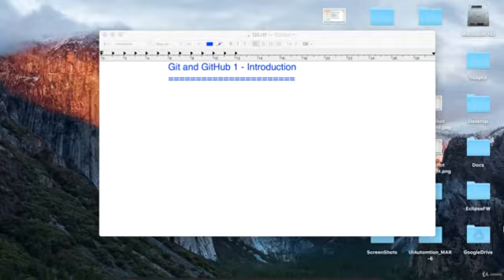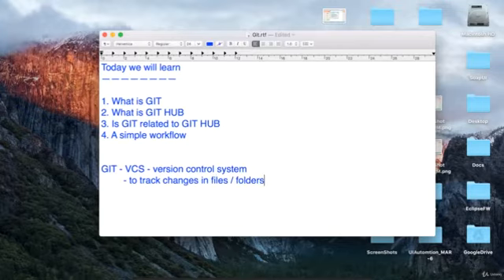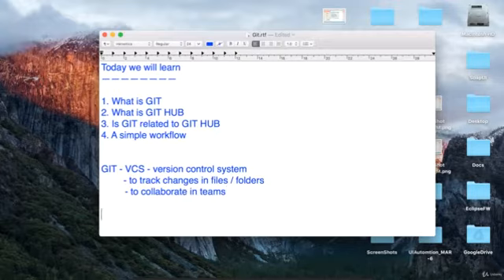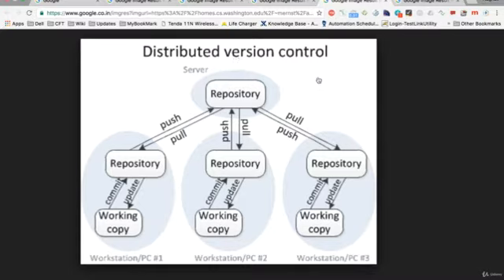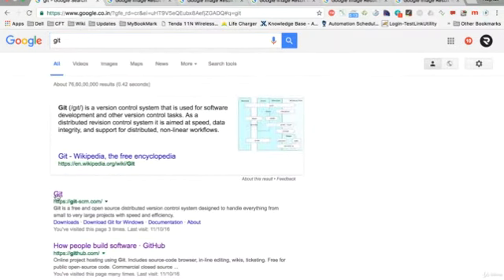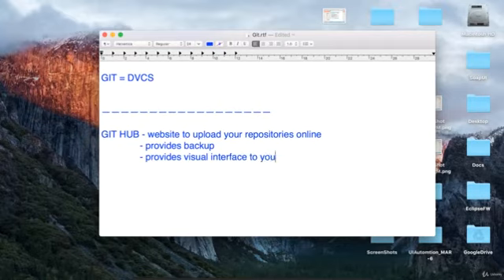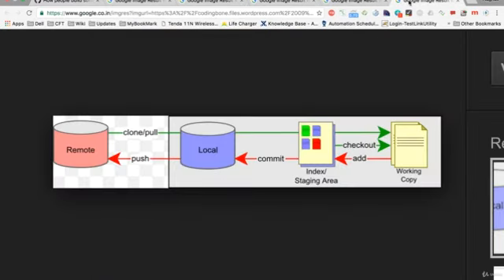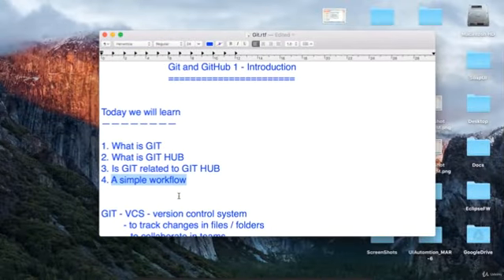Git & GitHub Tutorial For Beginners - Git and GitHub Tutorial 2021 - Introduction - LEC #02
How to use GitHub" will give you a hands-on demonstration on how to access GitHub and work on its various operations. Learn about a GitHub repository, branches, make a commit, and also create and merge your very own pull request. The following are the topics covered in the tutorial:
The need for GitHub
Make a commit
Open and merge Pull request

[{(Owner information)}]

From: Lahore.